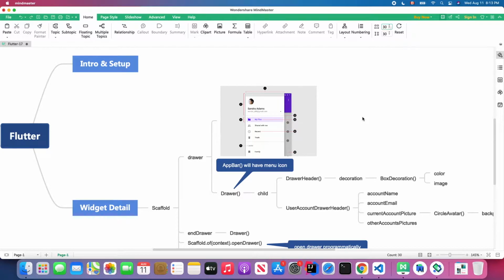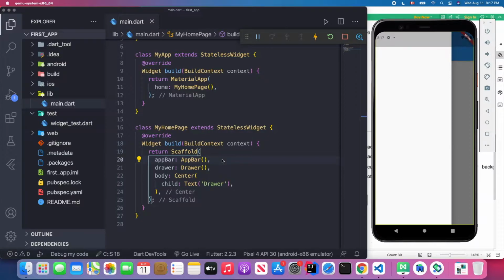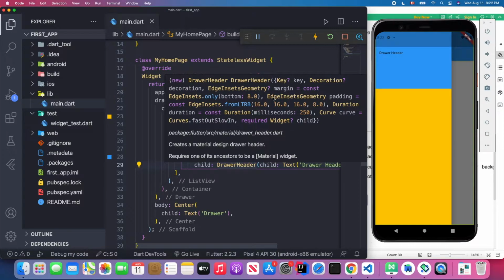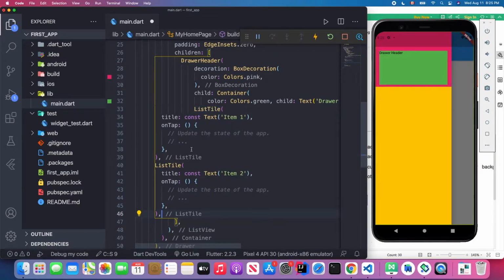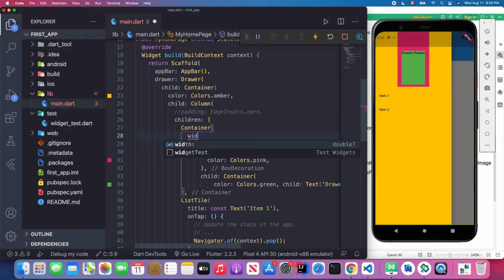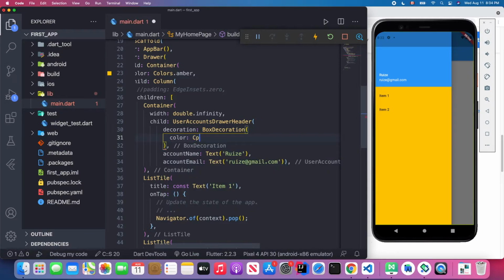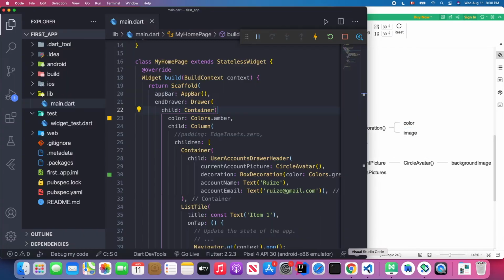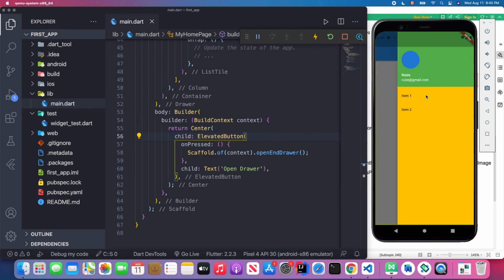Flutter Tutorial for Beginners #17 Drawer & DrawerHeader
Welcome to my Flutter tutorial series. In this series, you will learn how to use the Drawer in the Flutter, you would also learn how to custom the DrawerHeader as well as how to use the UserAccountDrawer in the Flutter.